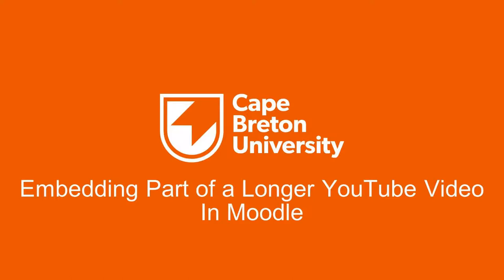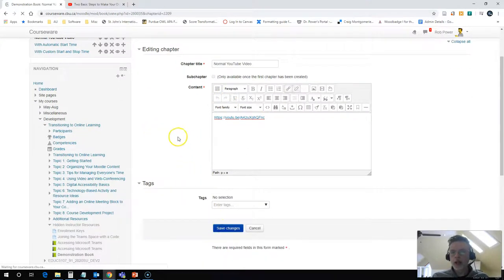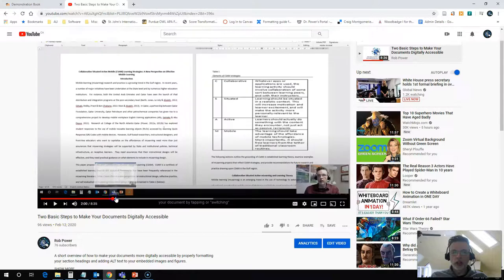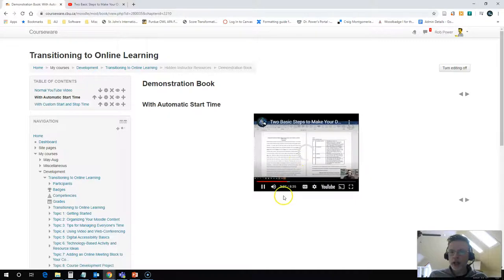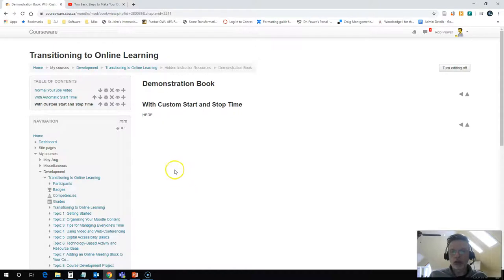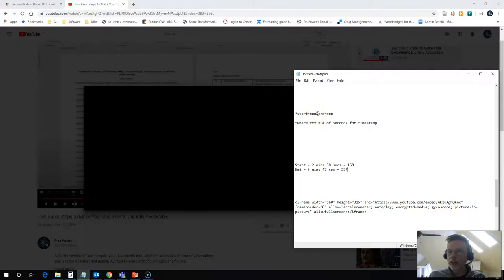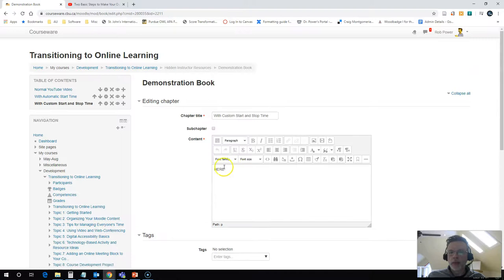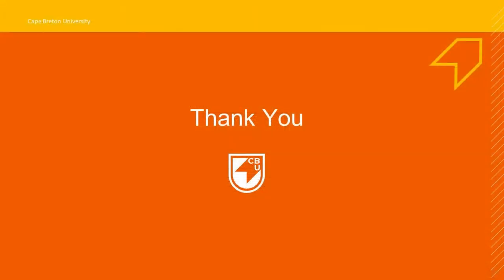Embedding Part of a Longer YouTube Video in Moodle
In this video, CBU's Dr. Rob Power demonstrates an advanced trick for embedding part of a longer YouTube video into a Moodle content page with customized start and end times.